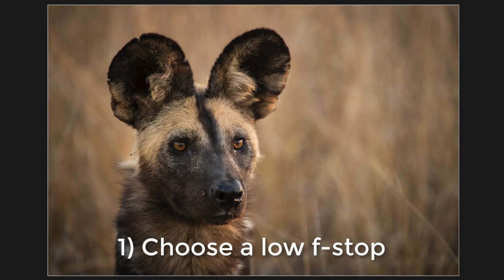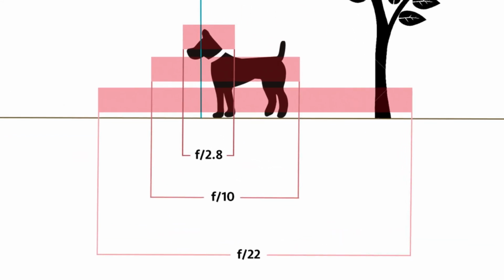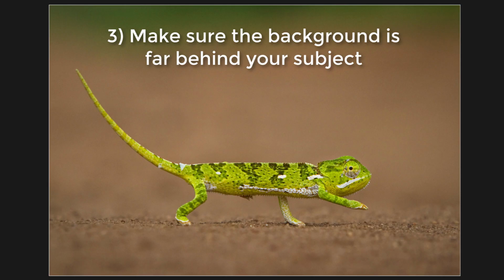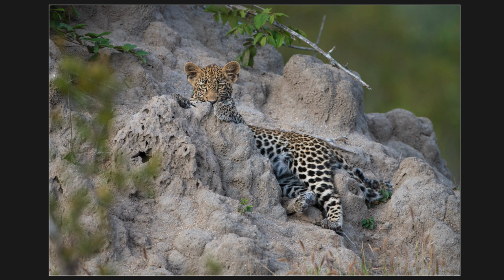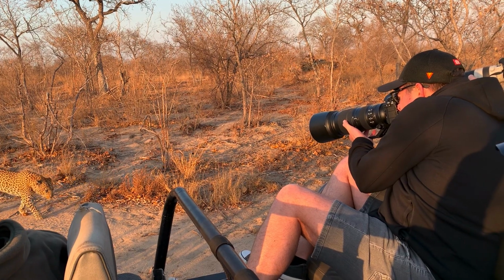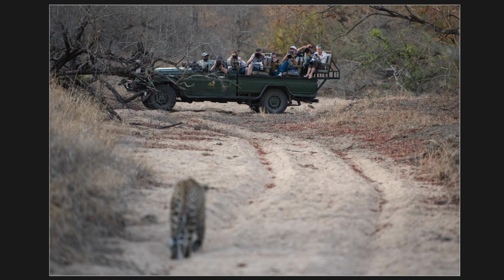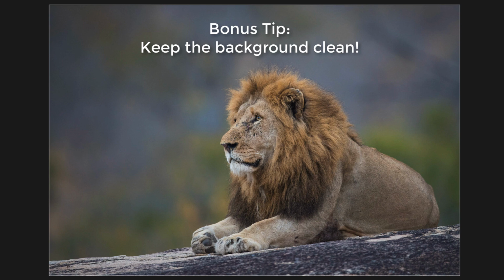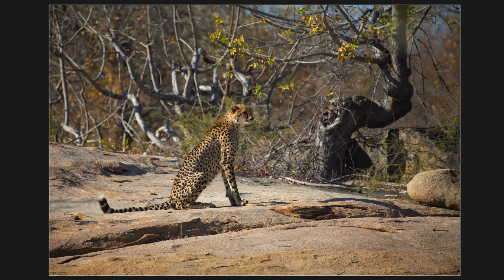How to blur the background of your wildlife photographs | Wildlife photography tips for beginners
In this short wildlife photography tutorial I share three tips on how to blur the background of your wildlife photographs. If you enjoyed this video, consider enrolling in my comprehensive online course, which covers all the most important aspects of wildlife photography, namely: equipment, settings, light, composition, creativity and animal behaviour. Simply follow the link at the top of this description.